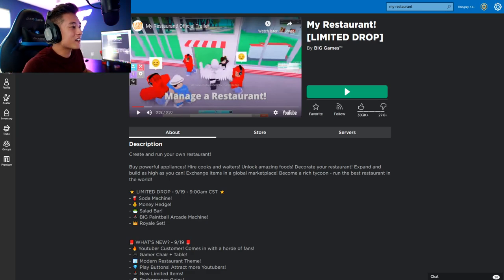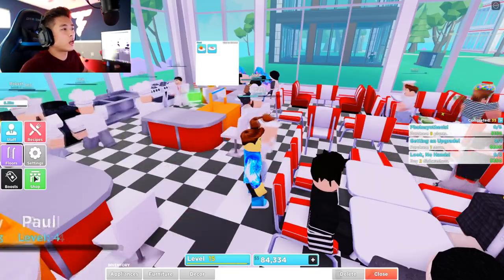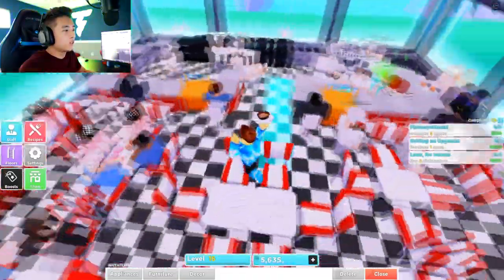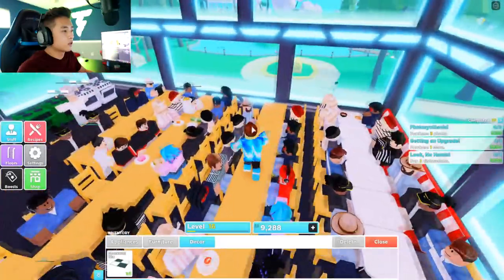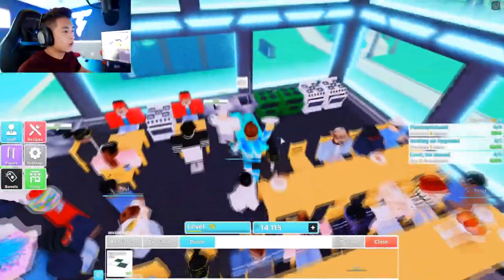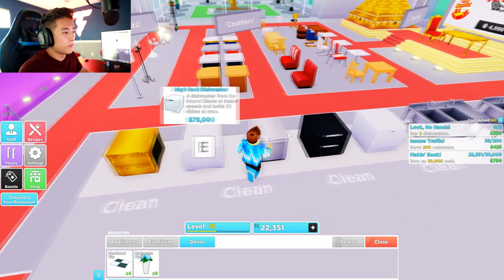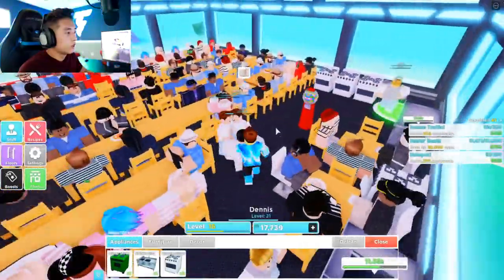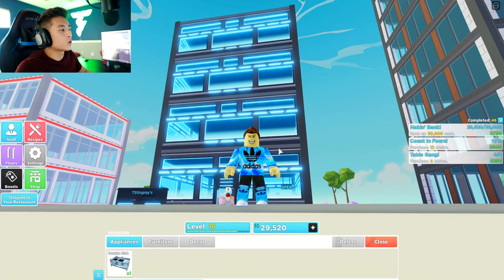BUYING A $5000000 RESTAURANT IN ROBLOX!!! (My Restaurant Simulator)